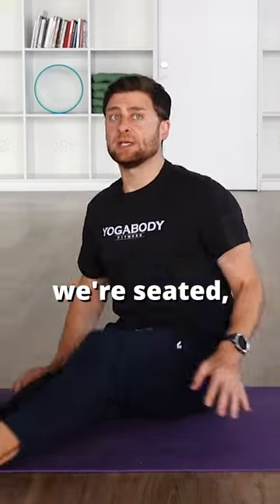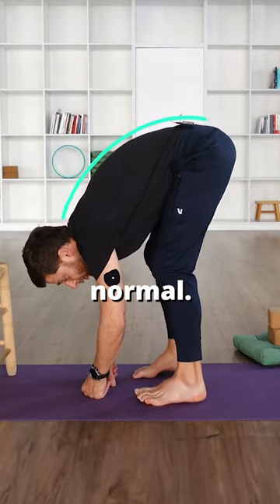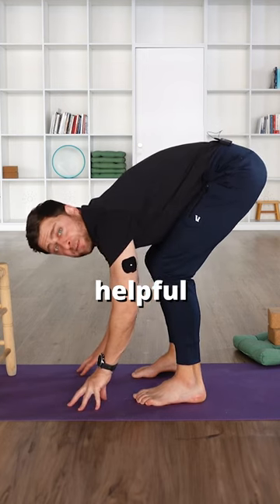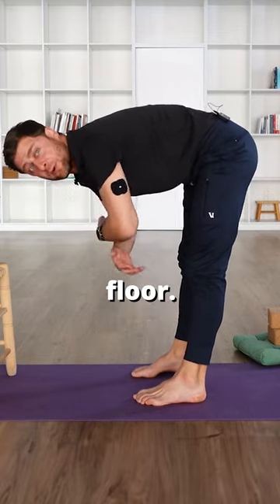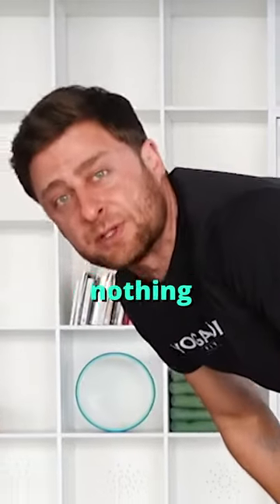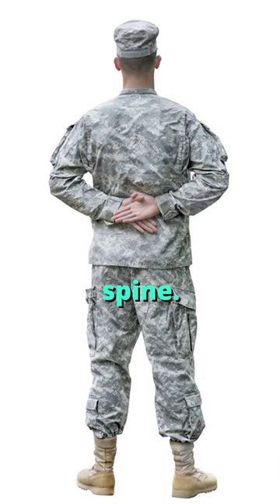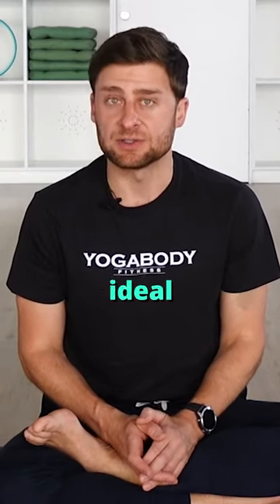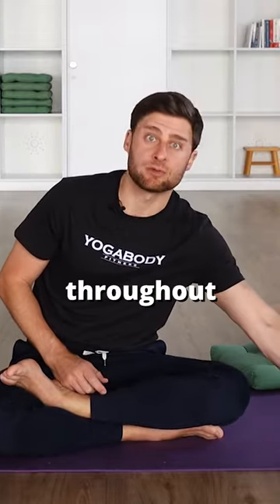How to Stretch Your Back | Standing Forward Fold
A standing forward fold (uttanasana), is an essential part of sun salutation. This pose can help form part of a flow that improves your posture, extends your spine, and stretches tight hamstrings. Just remember to listen to your body and fold to a length that works for you.